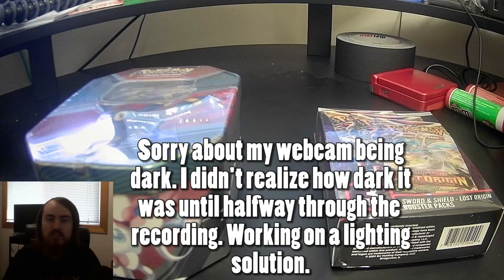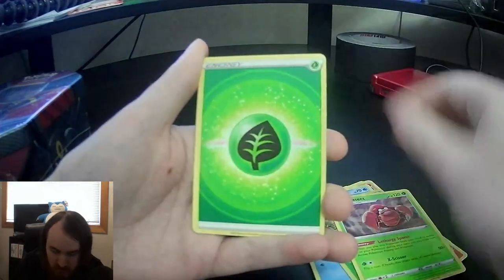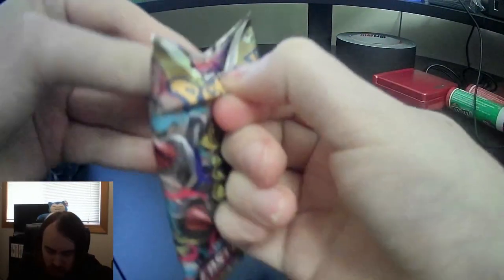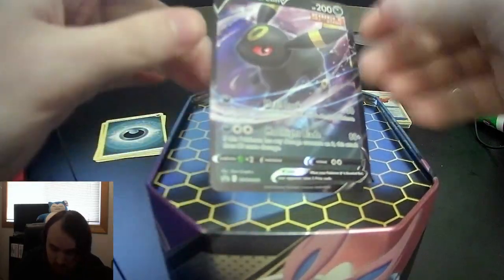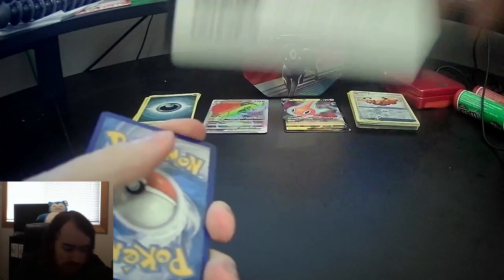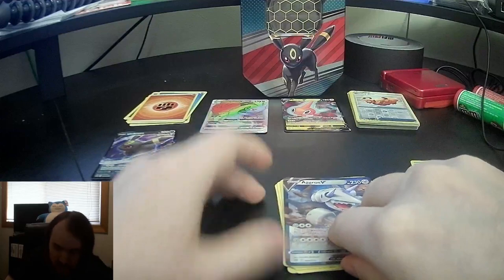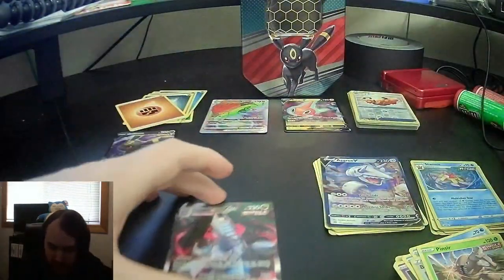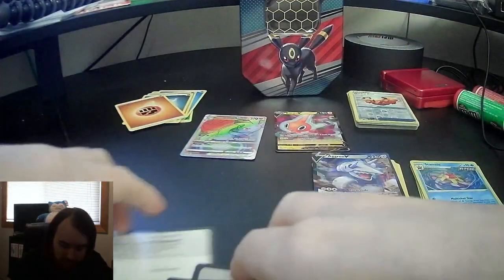RAINBOW CARDS! | Pokémon Sword & Shield Lost Origin Booster Packs & Umbreon V Tin Opening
In this video, I open up a Pokémon TCG Sword & Shield Lost Origin & Umbreon V Tin. I found the Umbreon V Tin at Walmart one day and decided to get it since Umbreon is my favorite Pokémon. My girlfriend also found the Lost Origin at Walgreens one day and decided to get them so I could open them. Anyways, I hope you enjoy the video!
If you want to support me, you can donate by clicking the link. YOU DO NOT NEED TO DONATE IF YOU DON'T WANT TO!